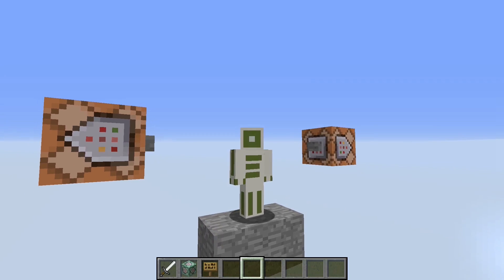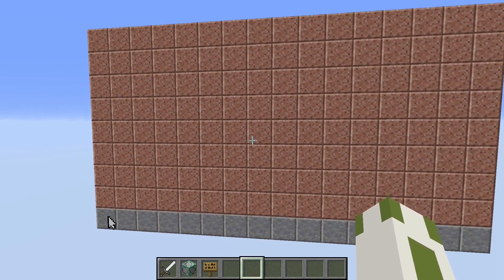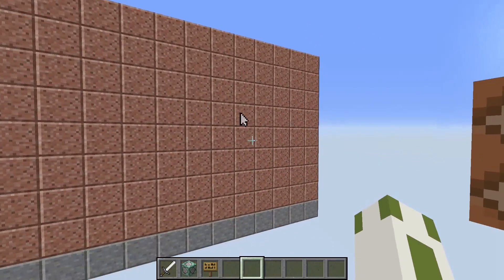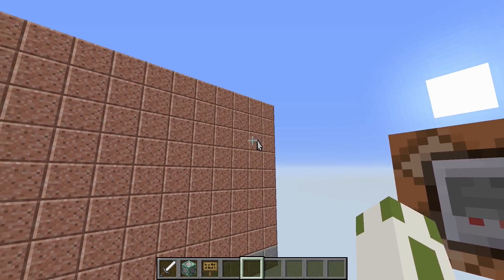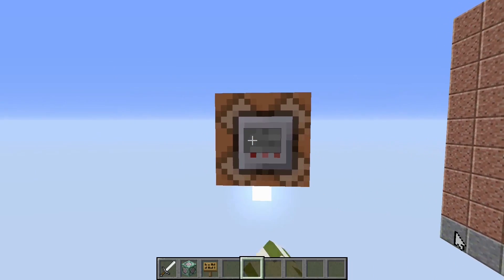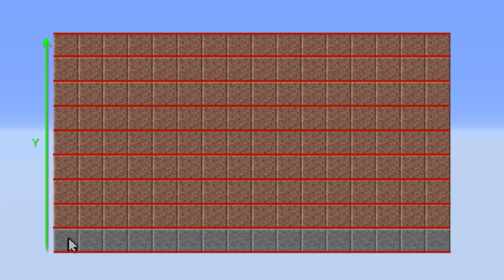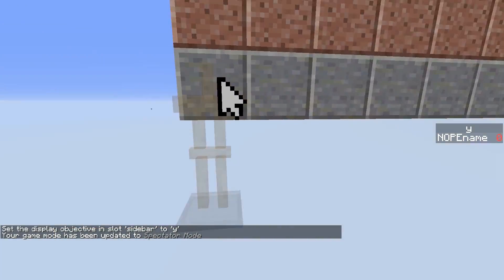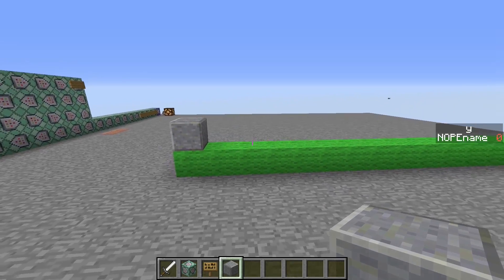Cursor Inside Vanilla Minecraft | Command Block Desktop #0 [English]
▼Open description▼

►I decided to try out something different. The plan is to add more features so it can be used to create games and other stuff that can be controlled by the command block cursor. All in vanilla Minecraft of course! ;)

►Resource pack: -